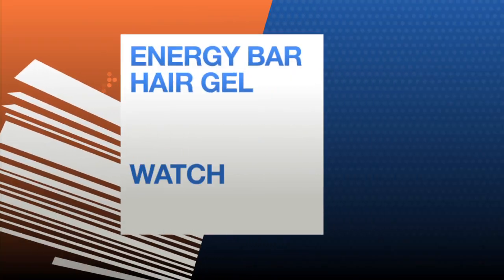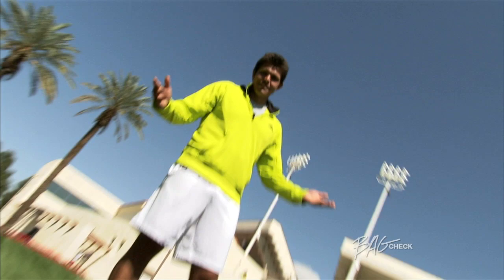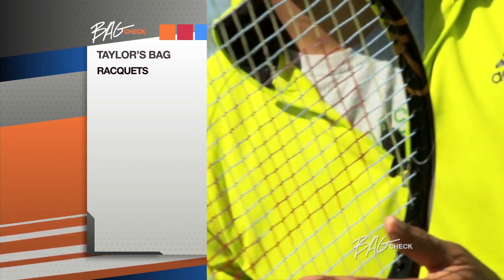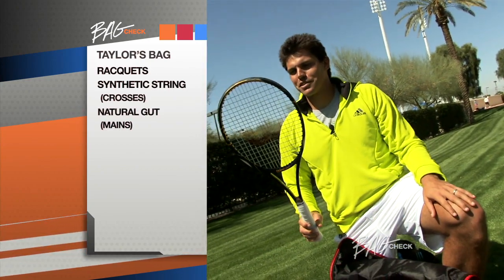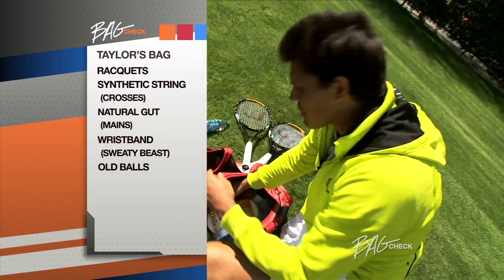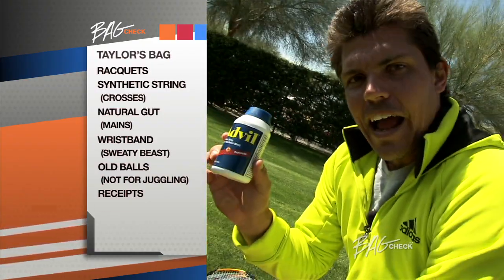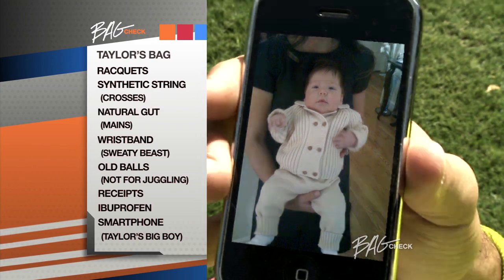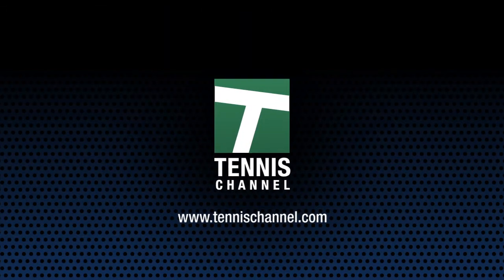Taylor Dent Bag Check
Taylor shows off what he totes around in his tennis bag.